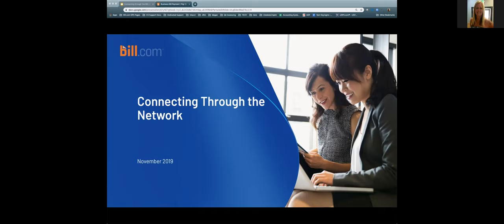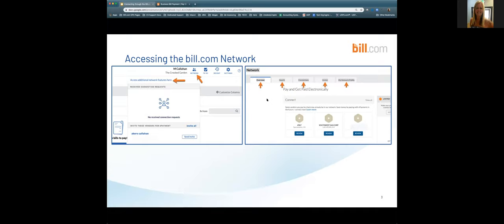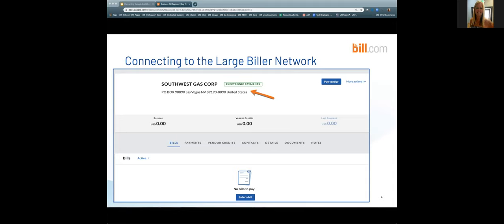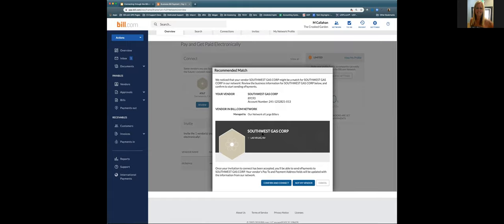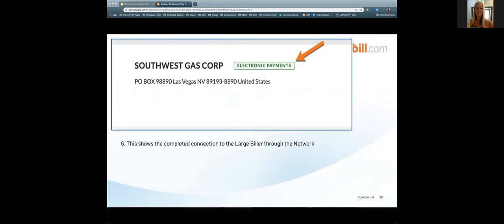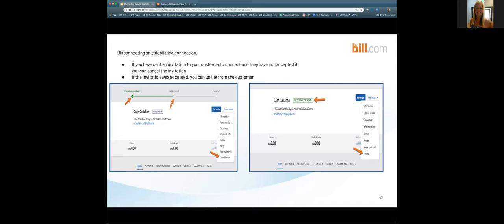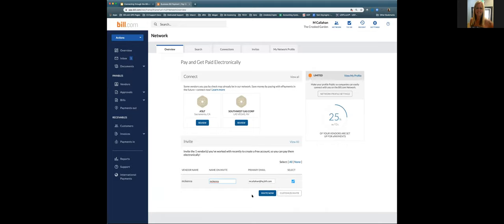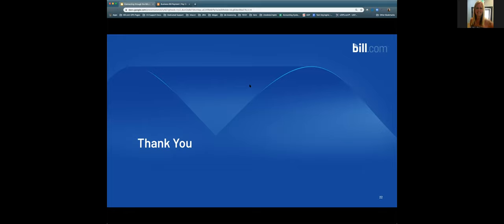How To Connect Your Vendor Via The BILL Network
Learn and navigate the multiple ways to connect through the BILL network in this on-demand webinar.